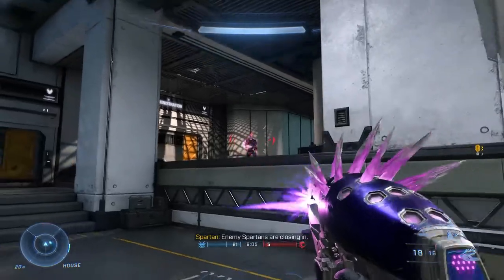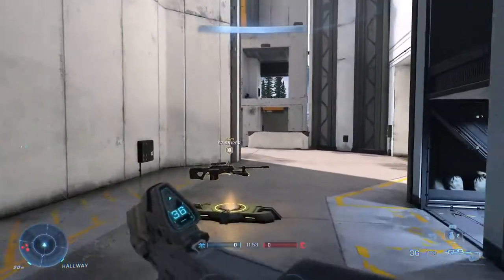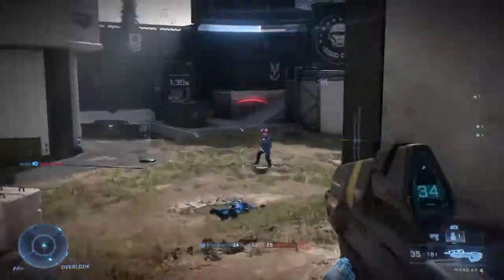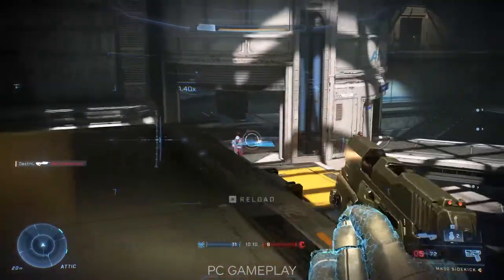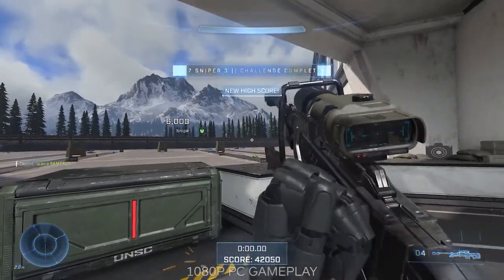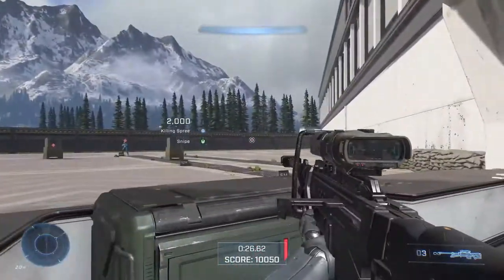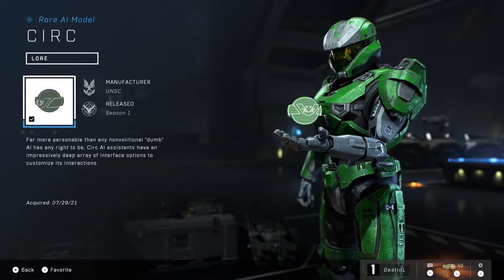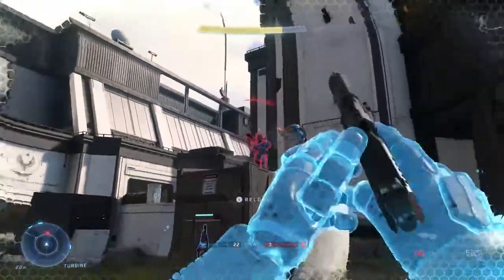halo infinite review - Halo Infinite's Technical Preview Teases Multiplayer Greatness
Our first look at Halo Infinite multiplayer has left a positive impression Commonly referred to as the Halo Infinite Beta, this is actually Technical Preview Flight from 343i that will be going on all weekend long. Halo Infinite Insider Program is currently available on PC and all Xbox Platforms. If you signed up on Halo Waypoint be sure to check your email, and inbox for confirmation to participate this weekend. This Halo Infinite reaction comes after the first day of playing via the Xbox Insider Hub.